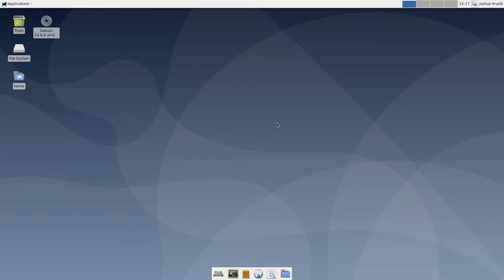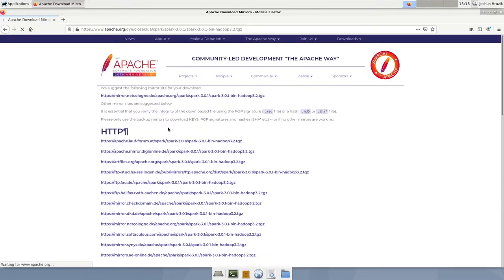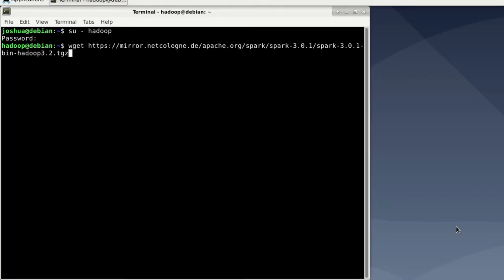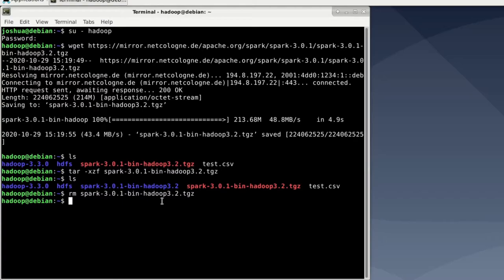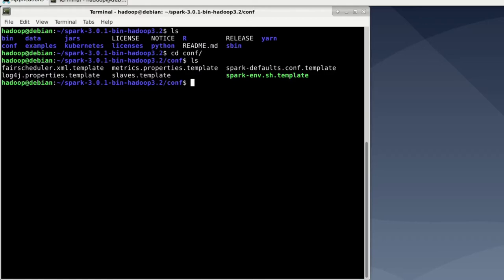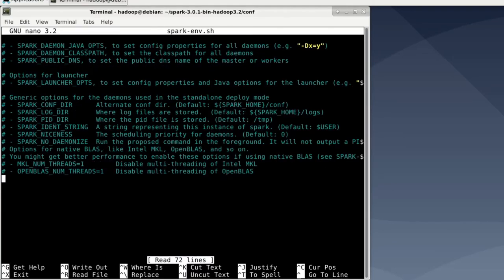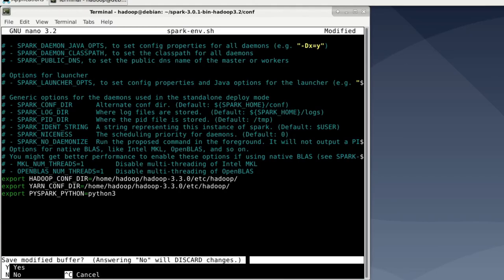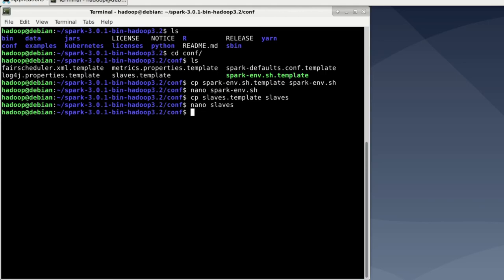Getting Started with Hadoop & Apache Spark (6/9) - Installing & Configuring Spark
After we are done configuring our HDFS, it is now time to get a good computation engine. For this we will download and configure Apache Spark.